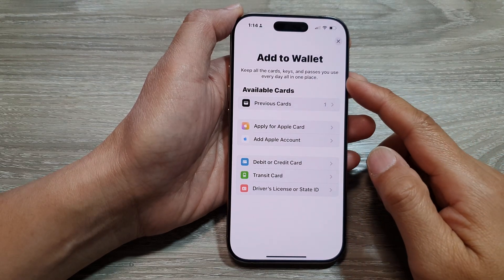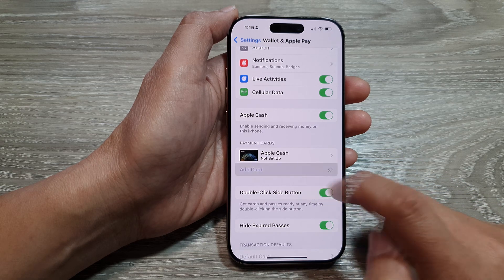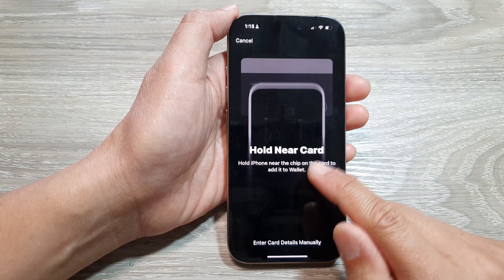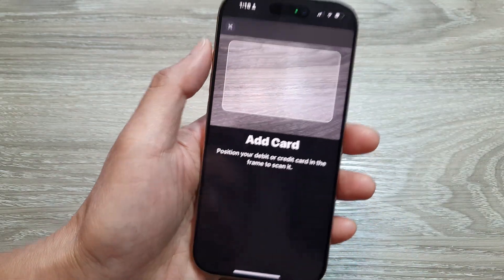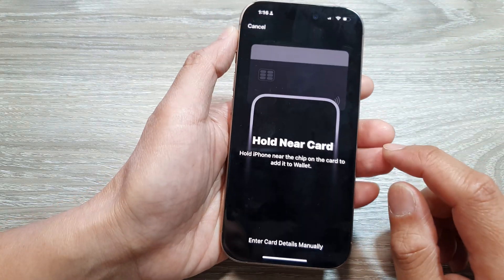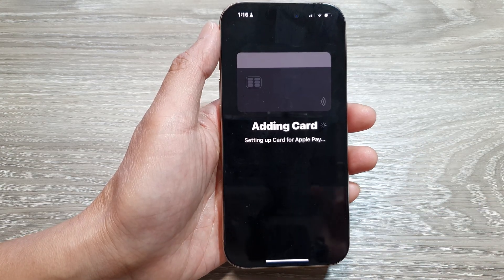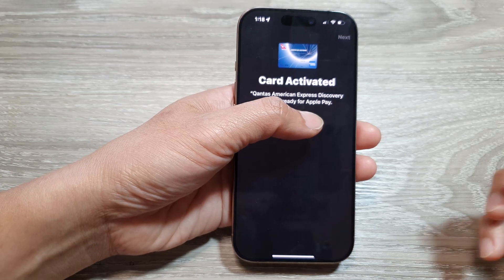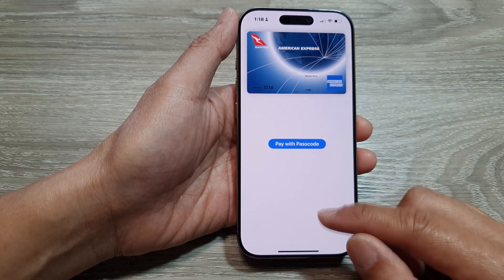💳 iPhone 16/16 Pro Max: How to Add A Payment/Credit Card To Your Apple Wallet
In this video, I will show you how to add a payment or credit card to your Apple Wallet on the iPhone 16 and iPhone 16 Pro Max. Whether you’re setting up Apple Pay for the first time or updating your payment methods, this step-by-step guide will help you securely add your cards to Wallet for easy, contactless payments.